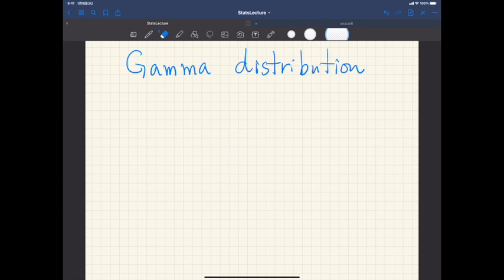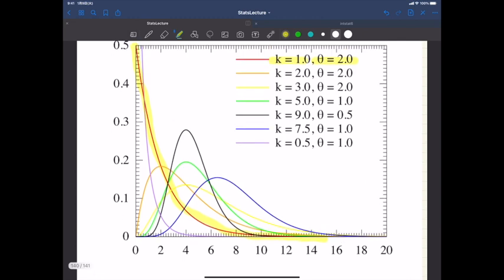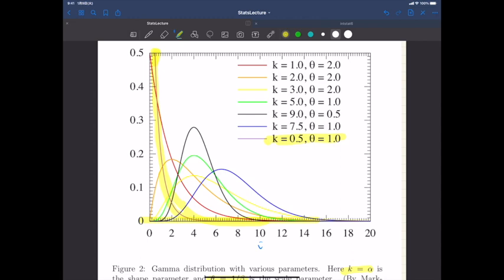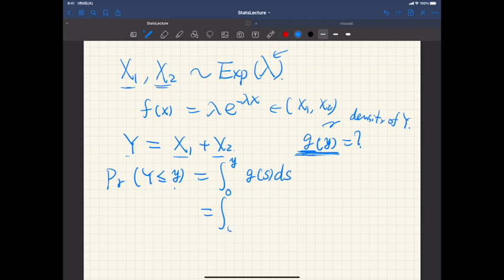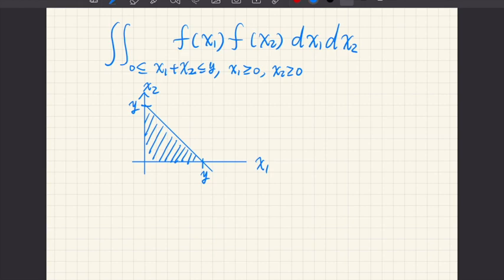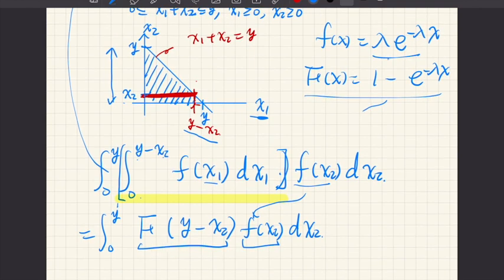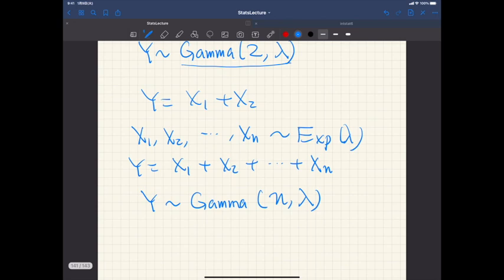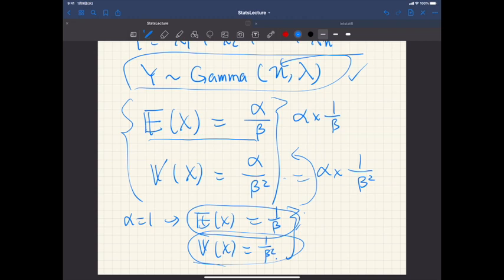(Stats Lecture 6-3) Continuous Probability Distributions (3)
Gamma distribution, Gamma(alpha,beta). Sum of independent exponential random variables follows a gamma distribution.